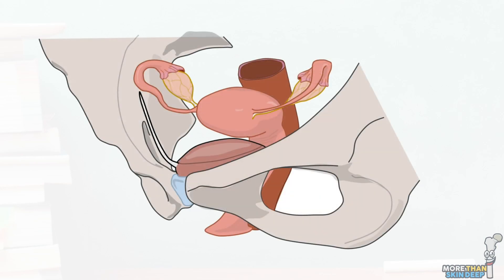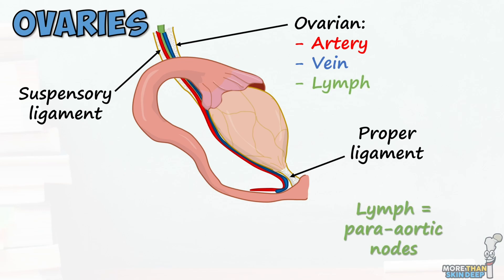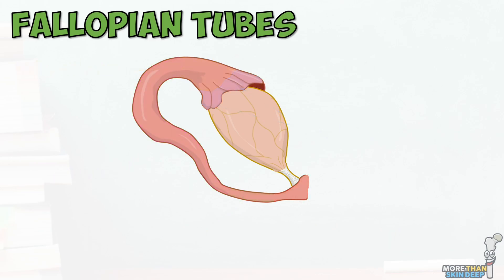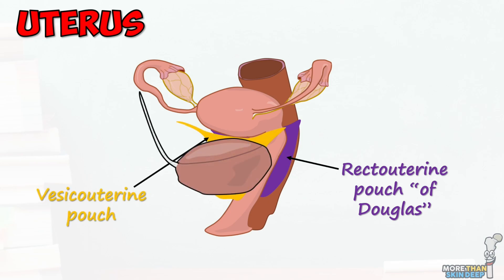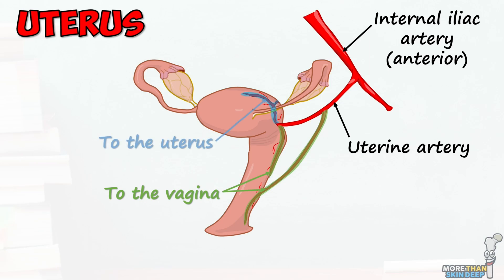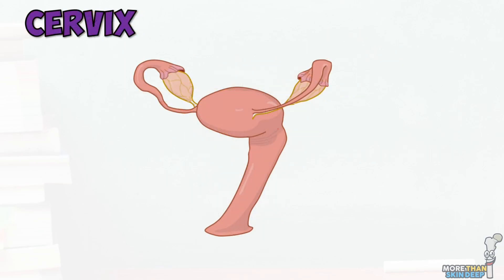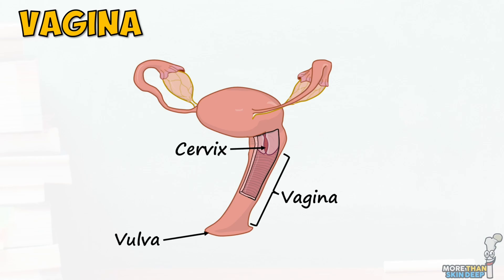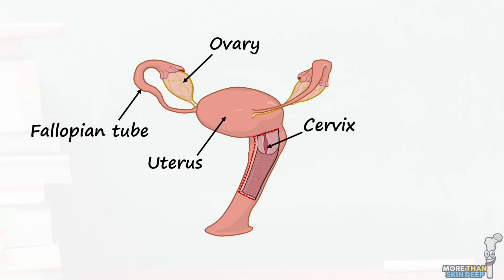The Female Reproductive System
Learn the anatomy of the female reproductive system in a comprehensive but bite-sized video from a doctor in the UK!

In this video, Conor takes you through the detailed anatomy of the female reproductive system. Learn how the egg (oocyte) starts in the ovary and passes through the fallopian tubes to embed in the endometrium of the the uterus. Learn the role of the cervix in protecting the upper genital tract and the purposes of the cervix and vagina. Conor also covers the anatomy of the ovarian and uterine blood vessels, lymphatic drainage and nervous innervation, as well as much more!